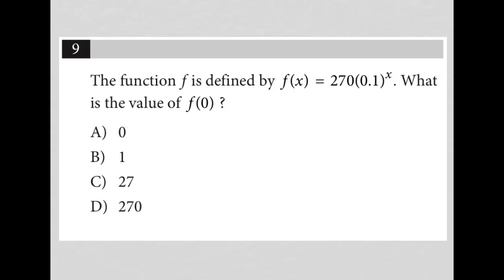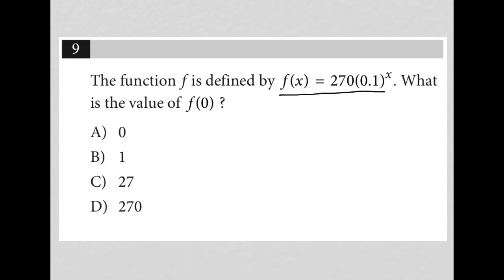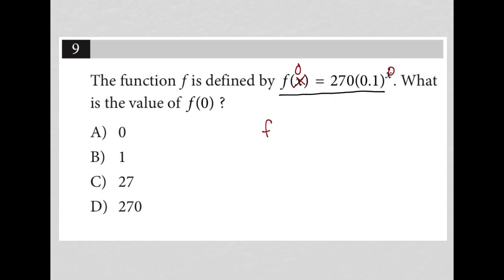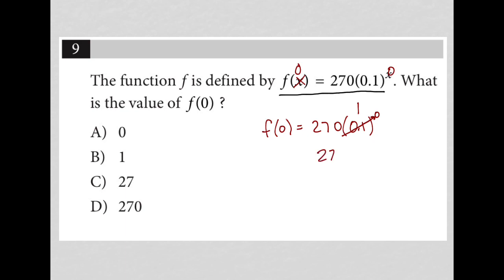The function f is defined by f(x) = 270(0.1)^x. Wha tis the value of f(0) ?